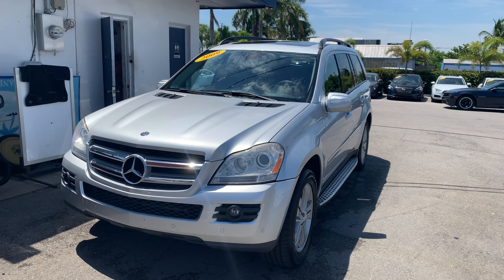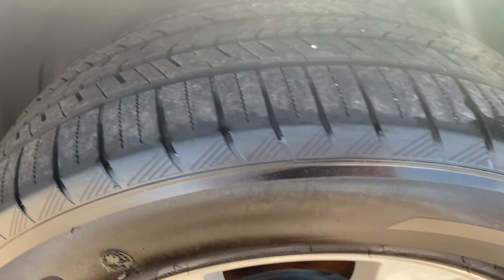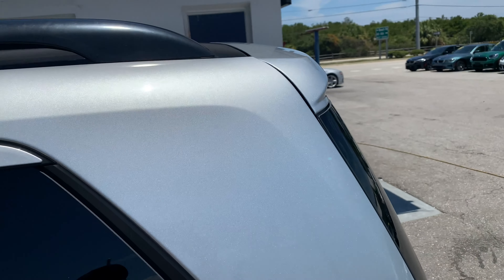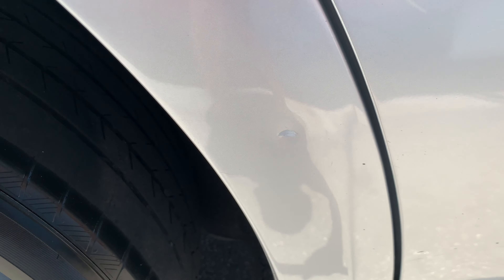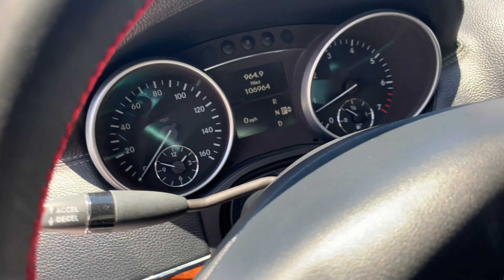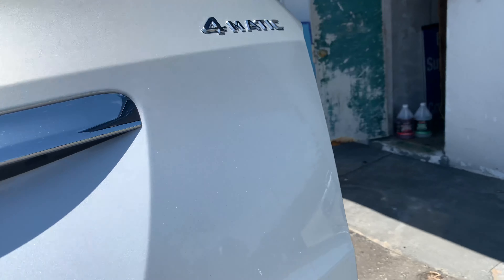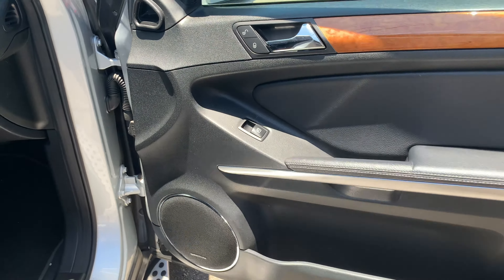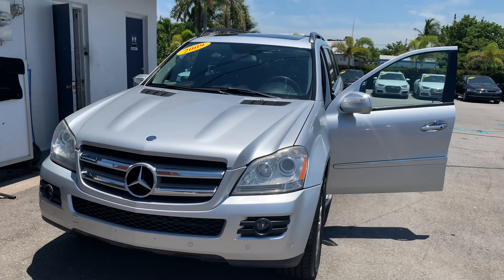2009 Mercedes GL 450 walk around video